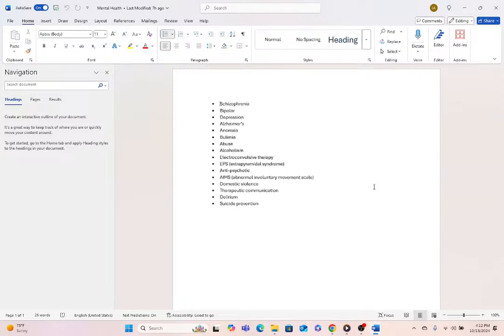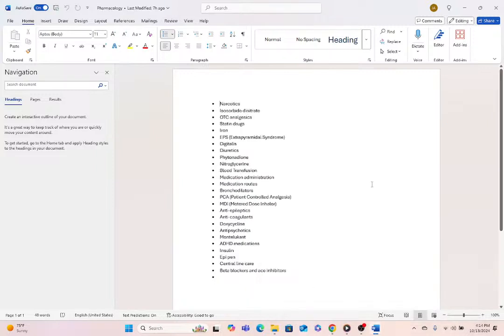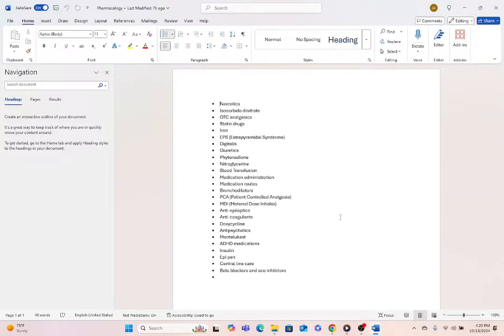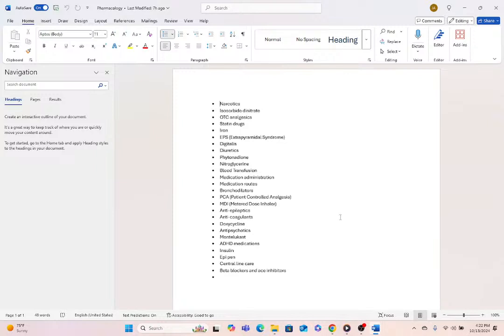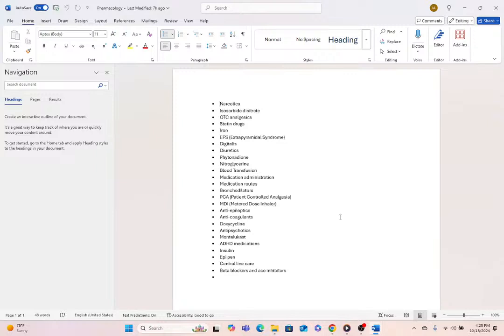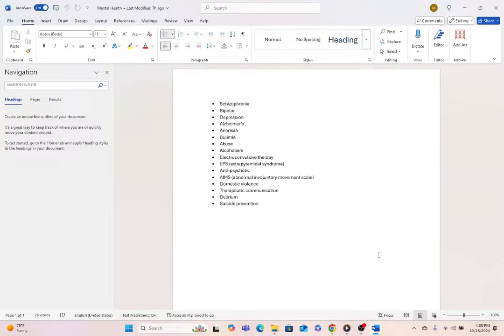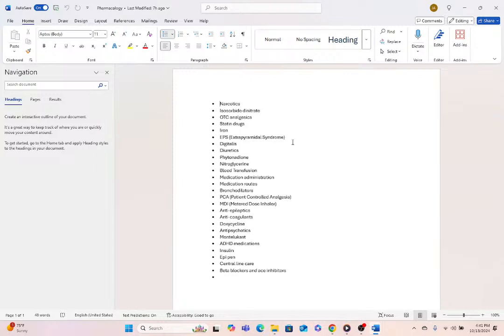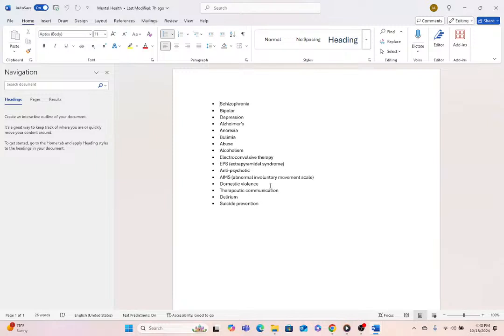Mr Montano (Fundamentals Pt 2)